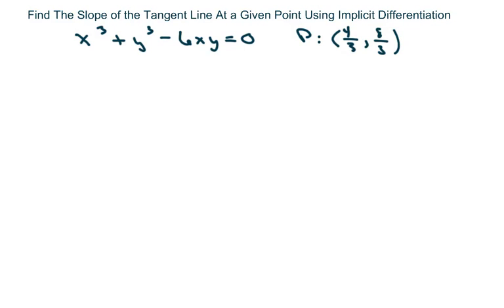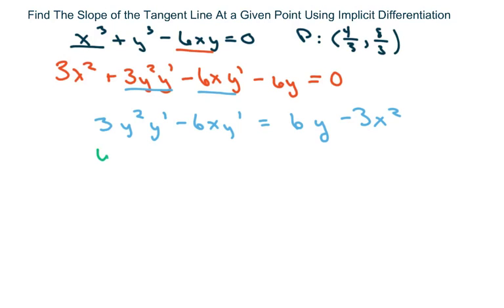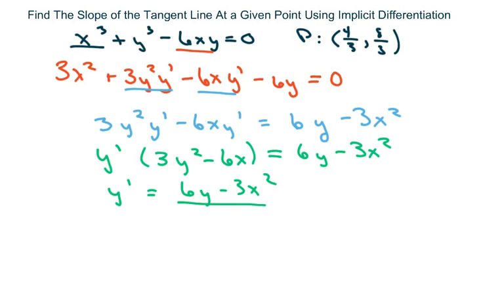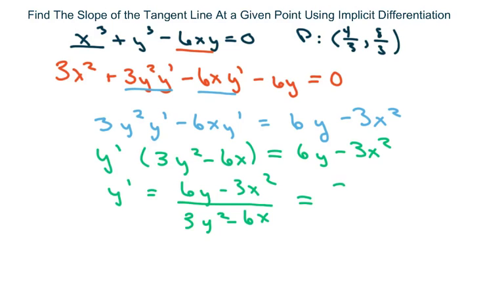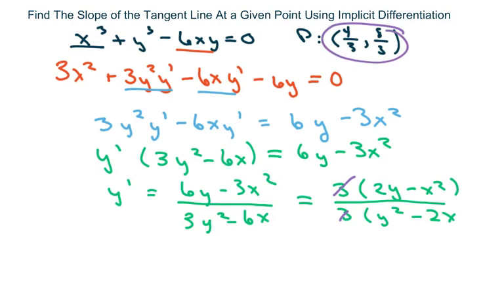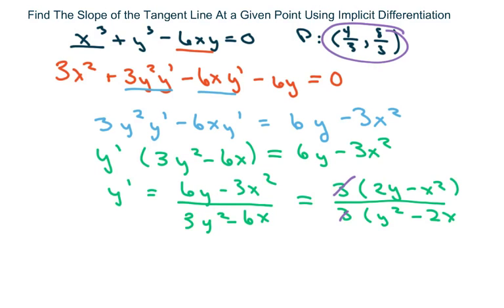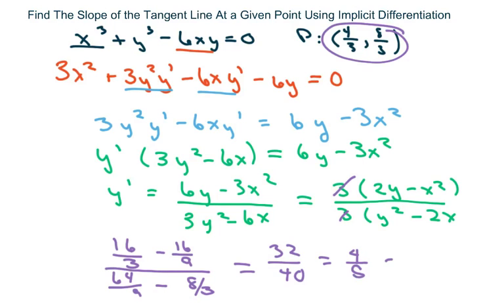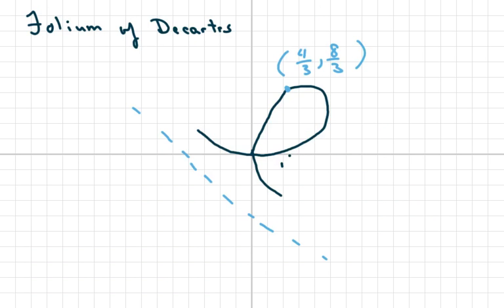Folium of Descartes. Find Slope of Tangent Line At Given Point Using Implicit Differentiation